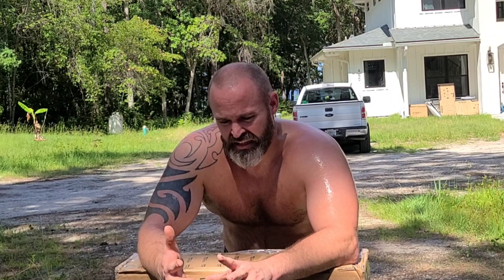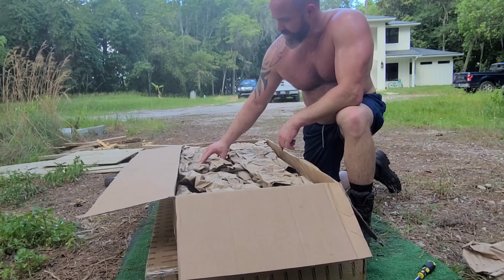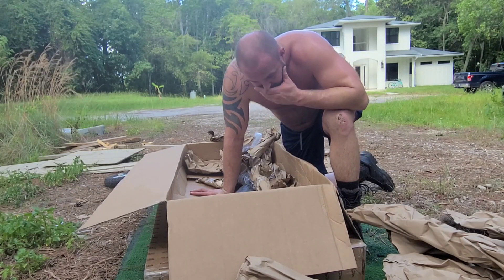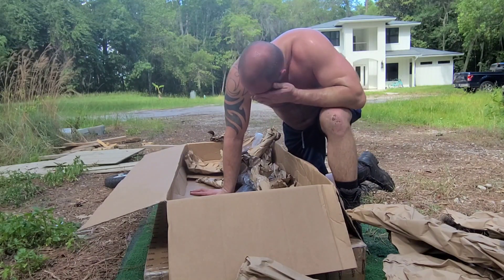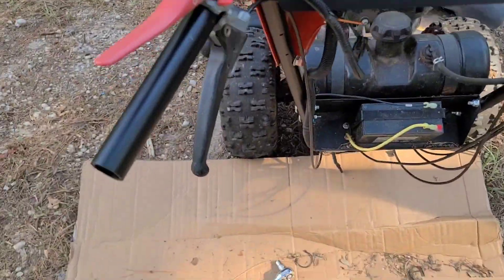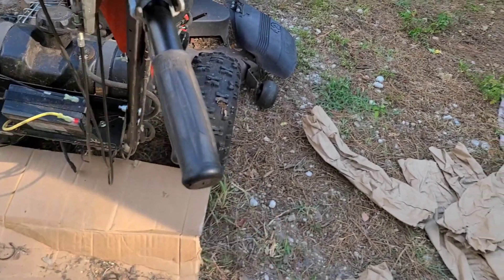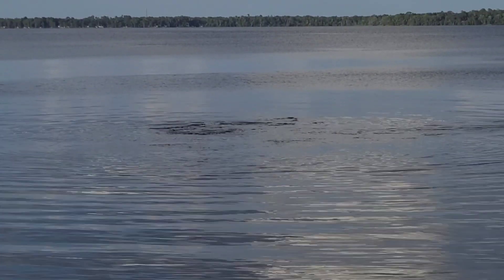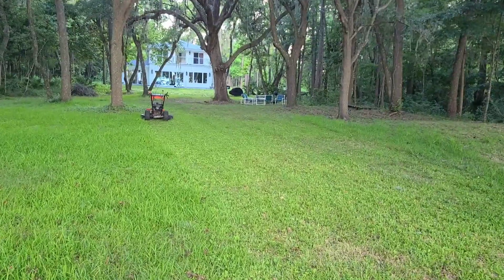My most prized possession is on the Brink!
The DR Mower is my most important piece of equipment on the homestead.  Can it be saved?